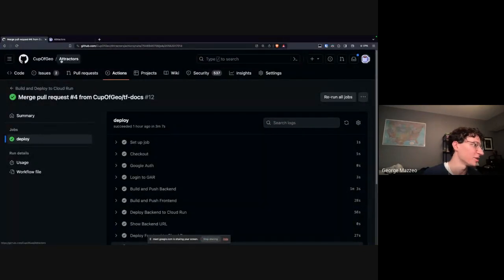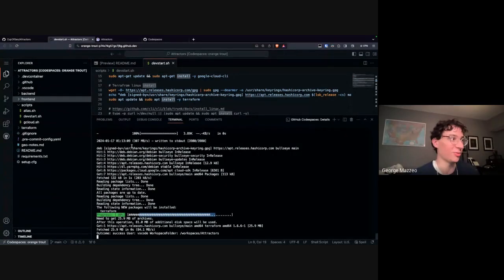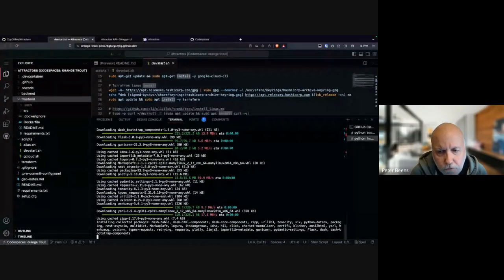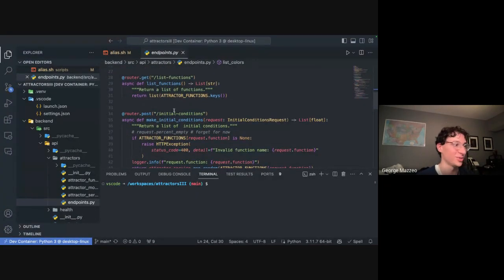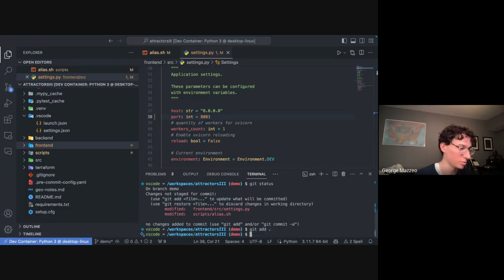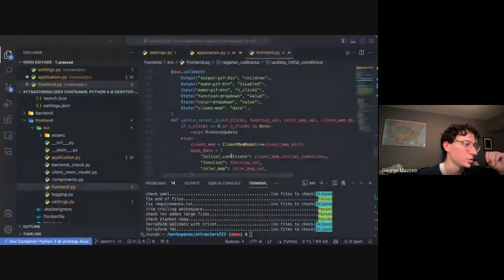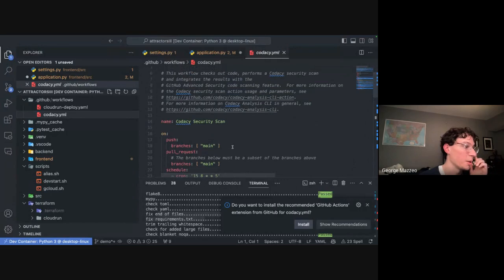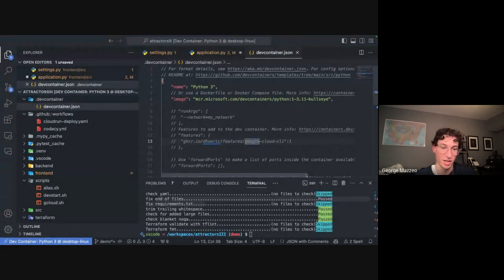Evening of Python Coding 2024 01 16